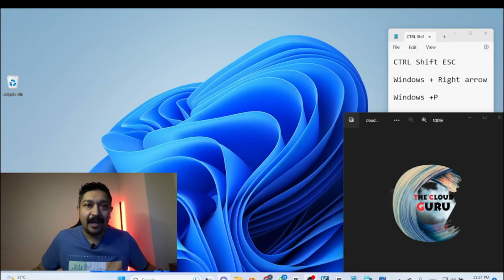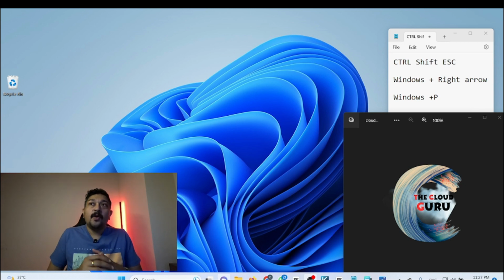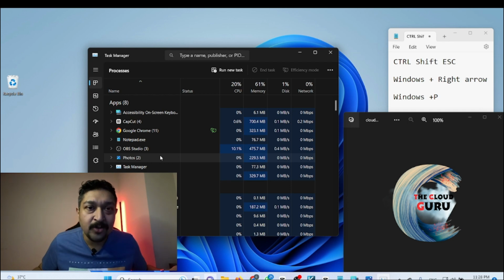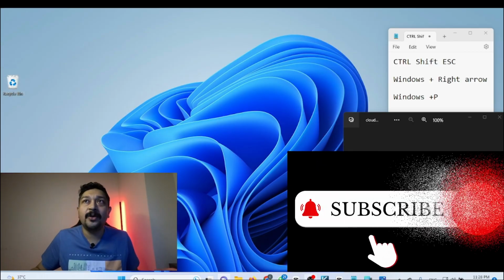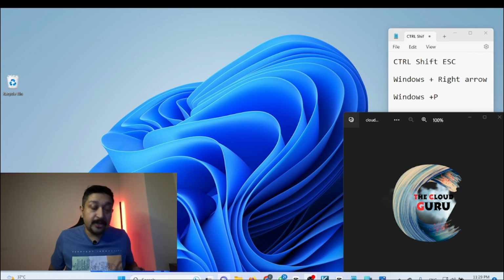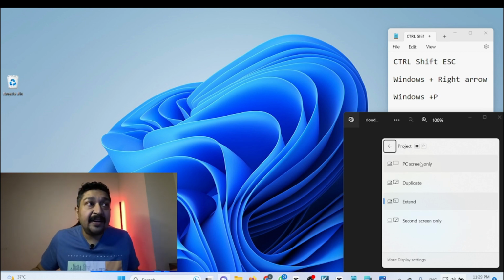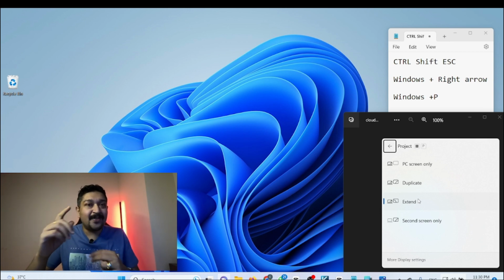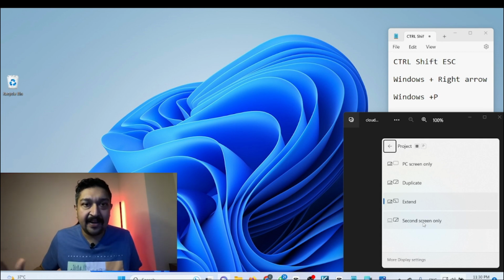Viral Keyboard Short cut's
3 Simple keyboard shortcut's